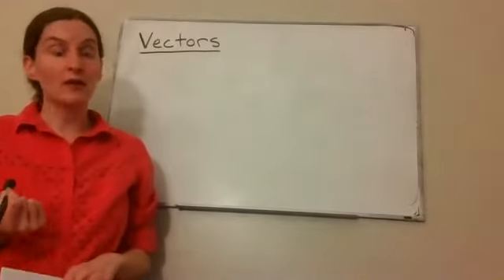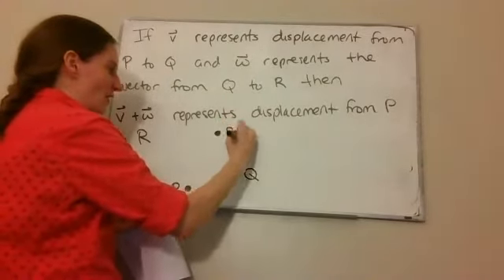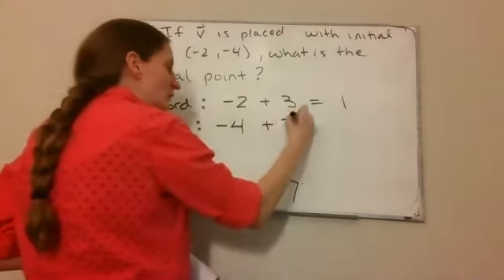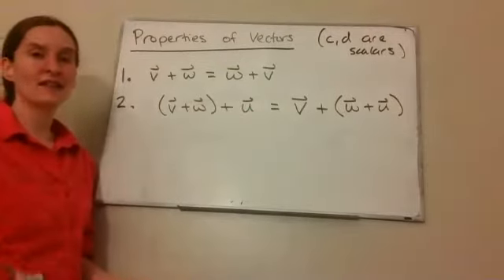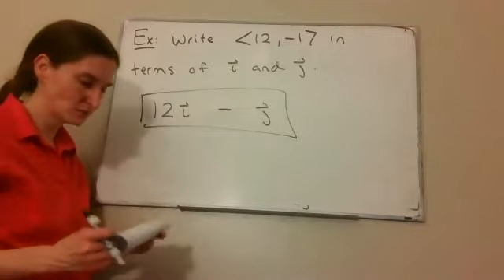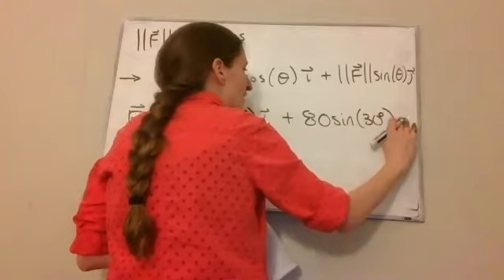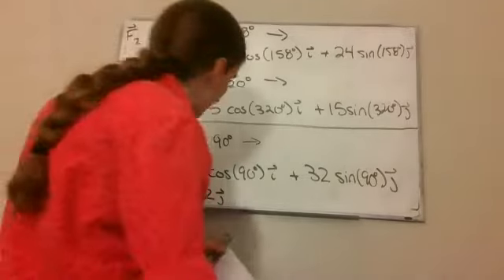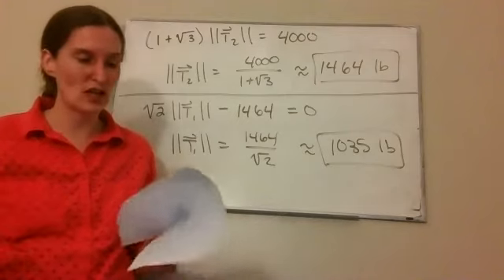Trigonometry Introduction to Vectors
Introduction to vectors, properties of vectors, component form, addition of vectors, scalar multiplication, unit vectors